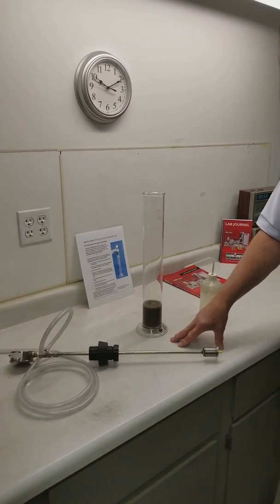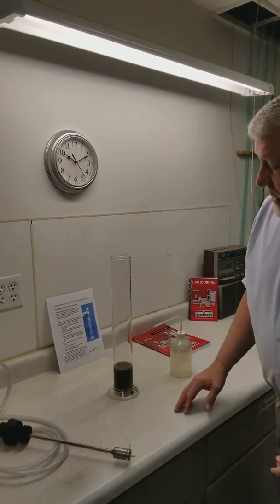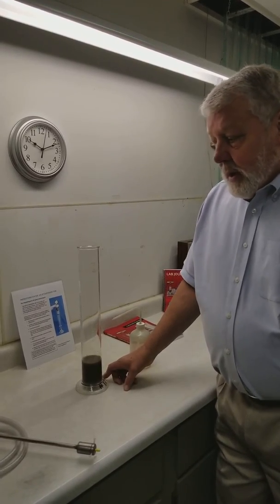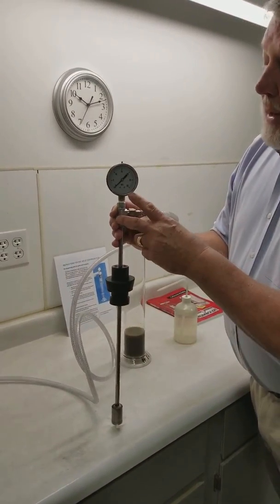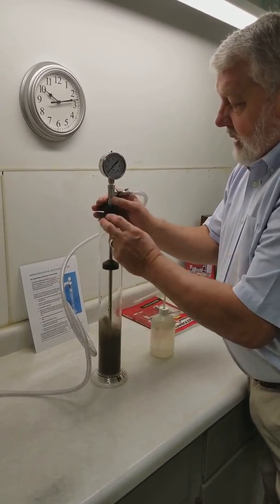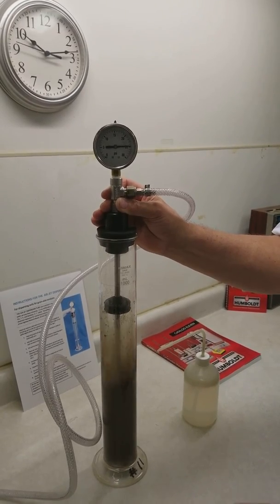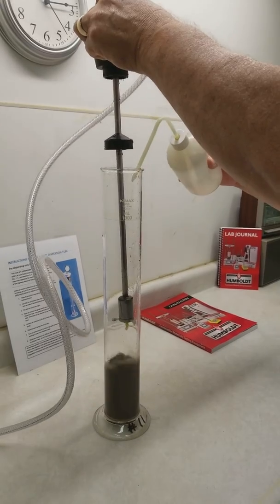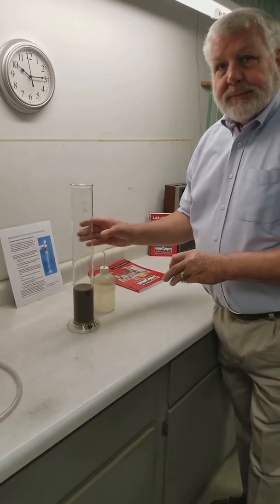Air Jet Dispersion ASTM D7928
Air Jet Dispersion Apparatus - ASTM D7928 Alternate for Hydrometer Analysis in place of Soil Dispersion Mixer